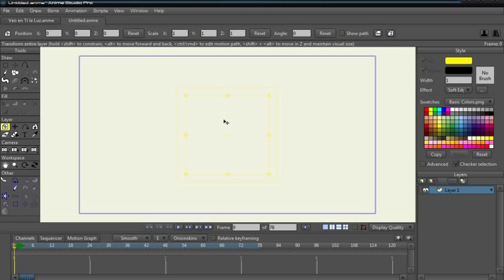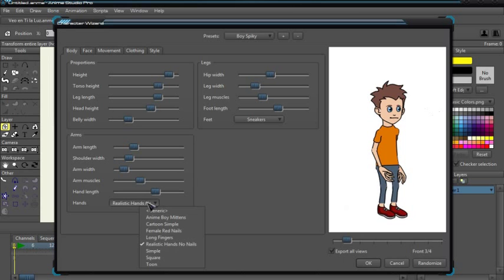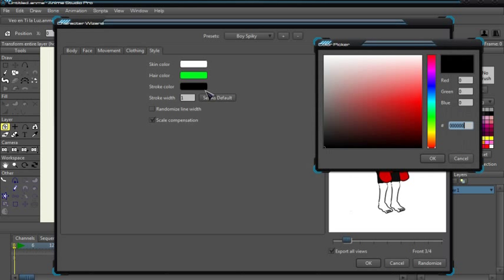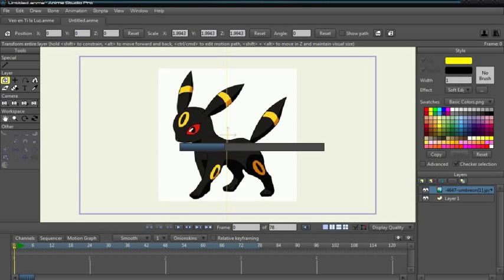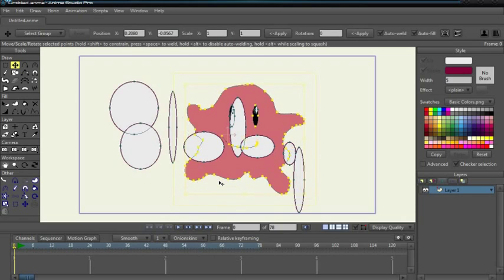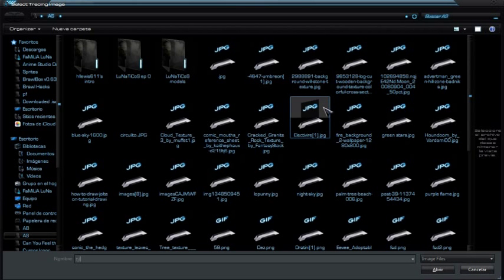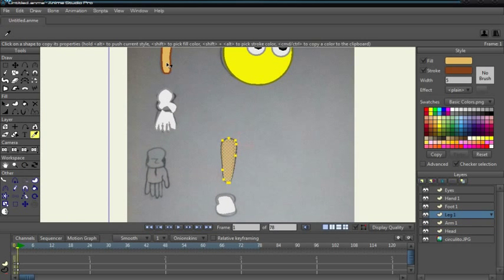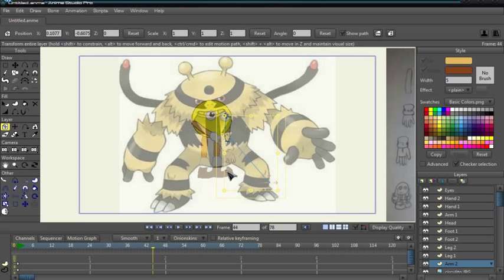CREATING A CHARACTER | Anime Studio Tutorials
Today we tackle something I'm sure many wanted to see! How to create your own character for animating in Anime Studio! Get ready because now we venture into more practical things and getting ready to make your own animation!